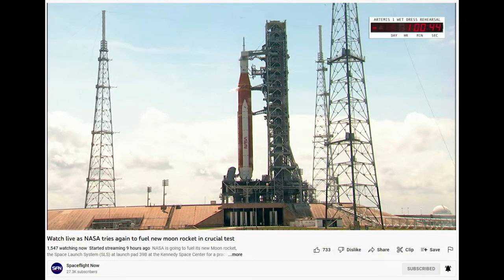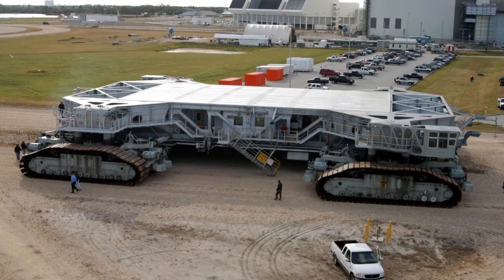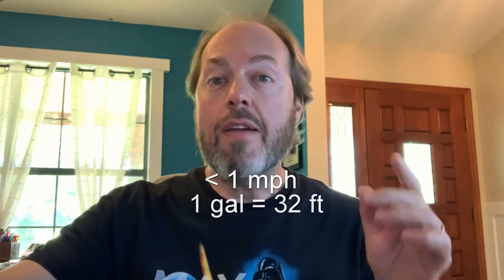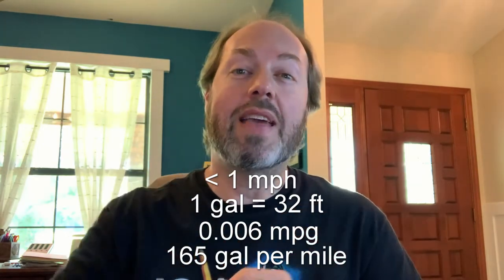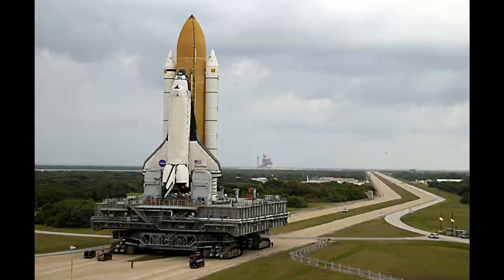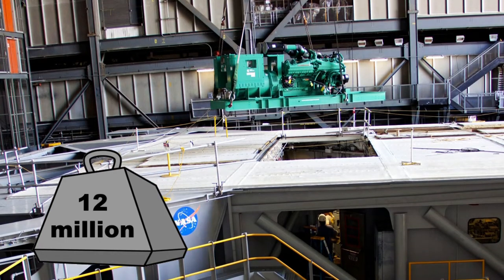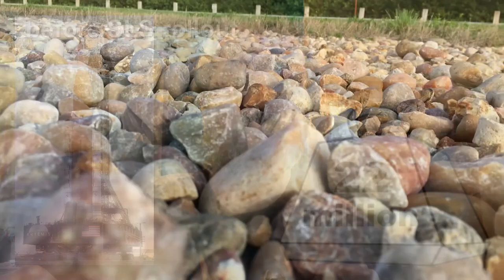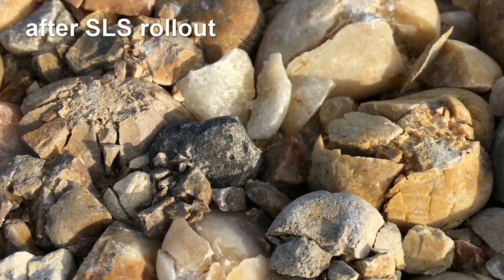How do you get a rocket to the launch pad? Fun Space Facts! (Ep3)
Fun Space Facts is my attempt at short and sweet and simple explanations about some possibly complex space topics!